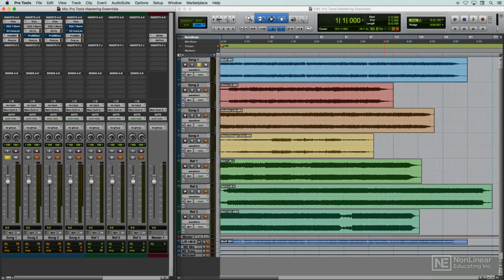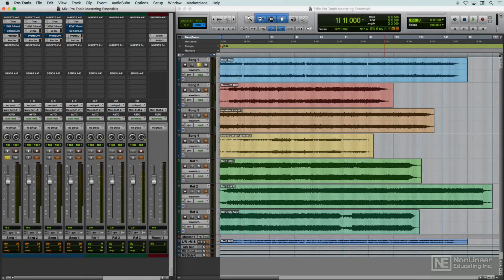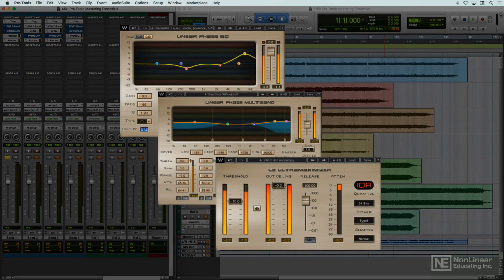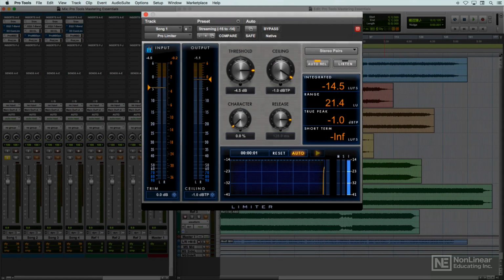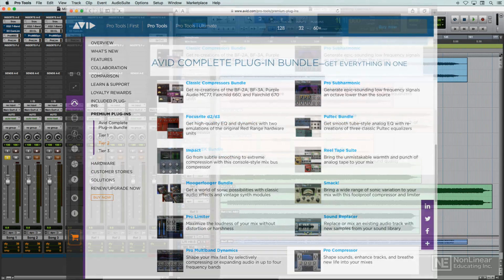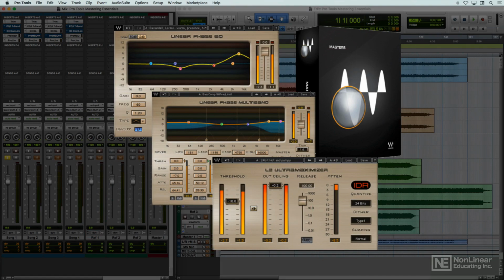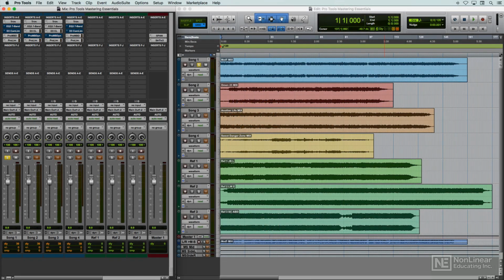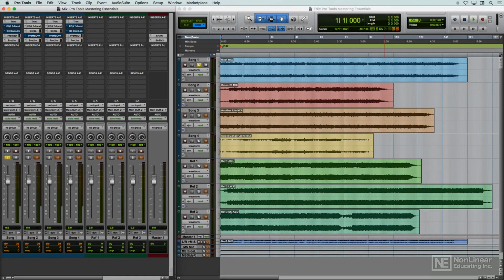Pro Tools 105: Mastering Essentials - 3. Mastering Processors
Pro Tools 105: Mastering Essentials by Joe Albano
Video 3 of 22 for Pro Tools 105: Mastering Essentials

Mastering is the last chance to correct any flaws in a recording. Its the all-important stage where you can make a song really stand out and prepare it for final distribution. Once a secret art reserved to elite engineers in expensive studio full of legendary analog gear, mastering can now be done in-the-box on a computer. But to get pro-sounding masters, theres a lot of know-how involved. This is where this course comes in...

Pro Tools expert Joe Albano begins the course by sharing some important historical facts about the art and science of mastering. Then, he gives a detailed overview of all the essential processors used in mastering: EQ, Compression, Multi-band Compression and Limiting. You discover how to use and combine all these processors to subtly shape the tone and dynamic of the music and optimize playback across different listening systems.

Joe clearly explains the new trends in mastering for streaming music services like iTunes Music, Spotify, Tidal, and YouTube, revealing the current loudness standards used in the industry. Continuing with the course, you also learn the concept of Mid/Side processing, tips to get your room to sound as flat as possible, and you take a look at a typical mastering session. And when all the processing is done and the final technical check is performed, it is time to render the final stereo audio master file!

So whether youre interested in becoming a mastering engineer, or youre a producer looking to master your own tracks, this course will teach you everything you need to know about mastering with Pro Tools!